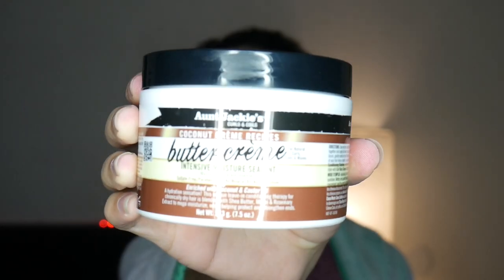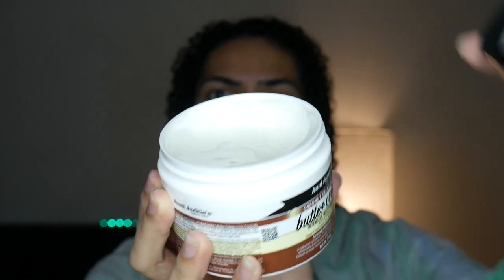Aunt Jackie's BUTTER CREME ?! Tea....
Products Used:
Aunt Jackie's Curls & Coils - Butter Creme

Hair Tools and Accessories??
Don't forget to visit PuffCuff for ALL your needs!

Love you all and I'll see y'all in the next video!